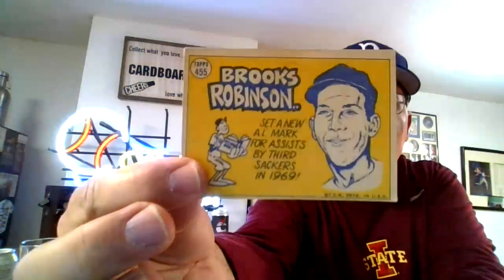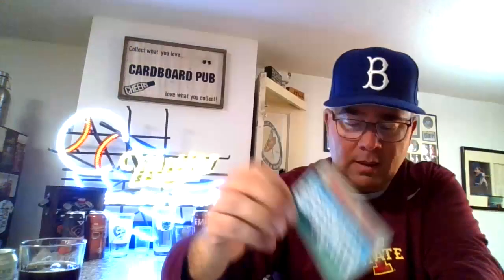Episode 106: Crafts and Cards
Welcome to the Cardboard Pub, where tonight I drink a Disaster at Meux porter from Lion Bridge Brewing in Cedar Rapids, Iowa, and show some late 60's and early 70's baseball cards.  Cheers!